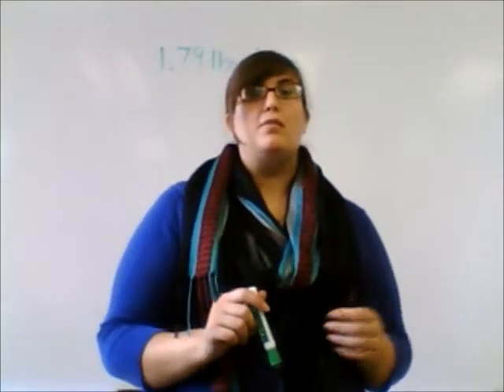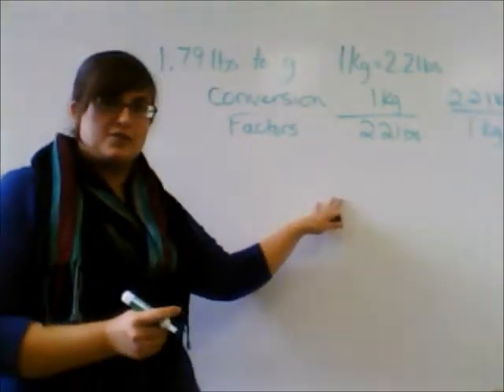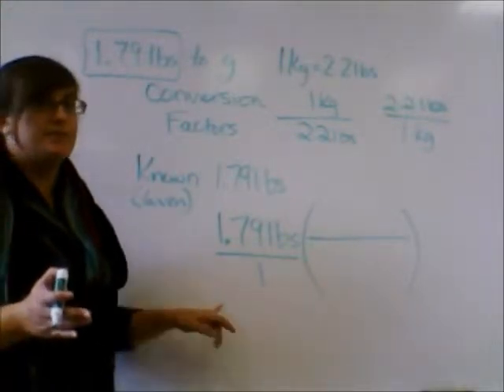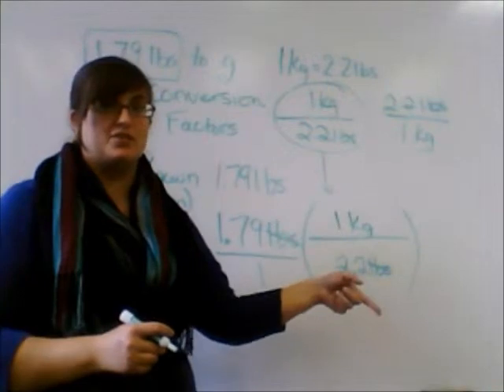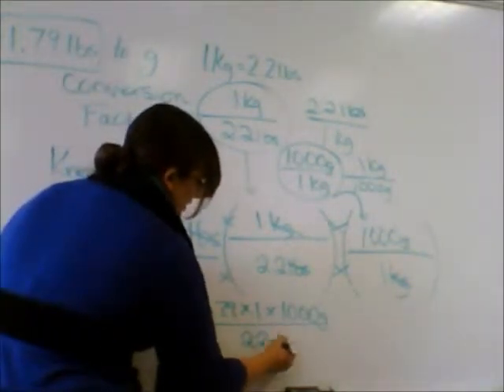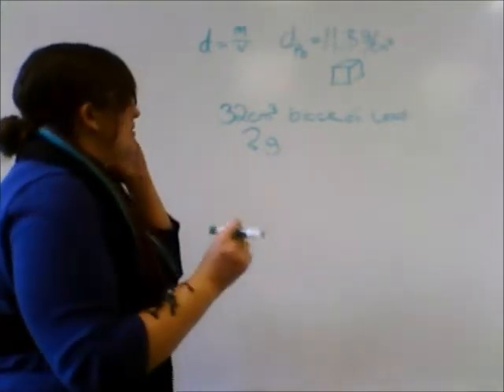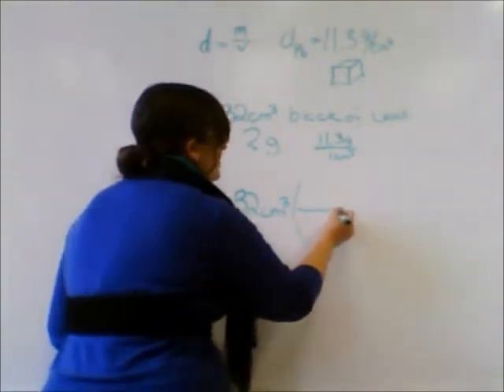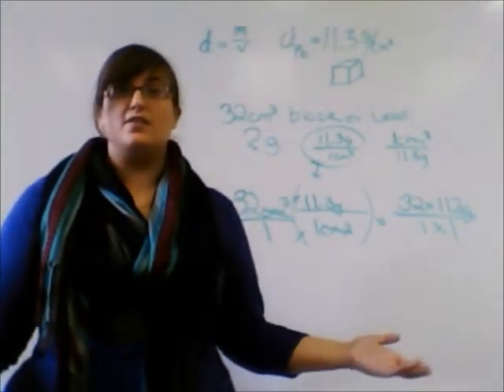Dimensional Analysis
A tutorial of how to do dimensional analysis, also known as parenthetical conversion or that thing you do to get from pounds to kilograms.